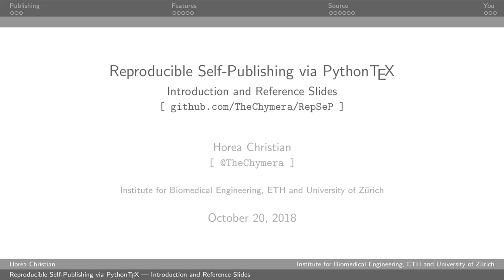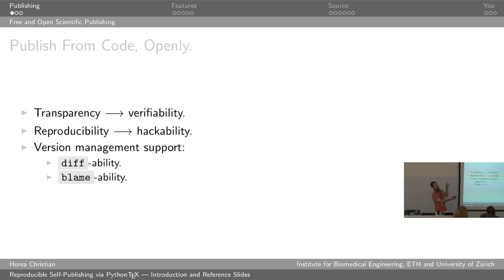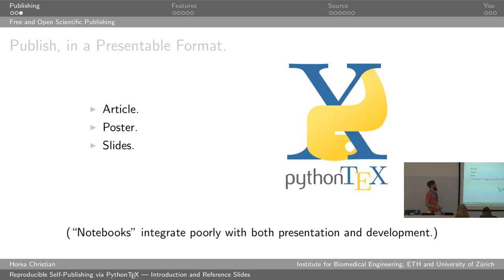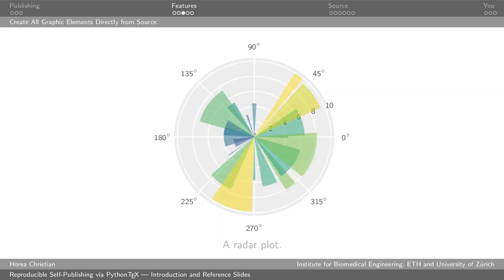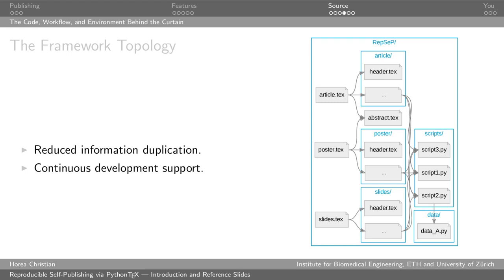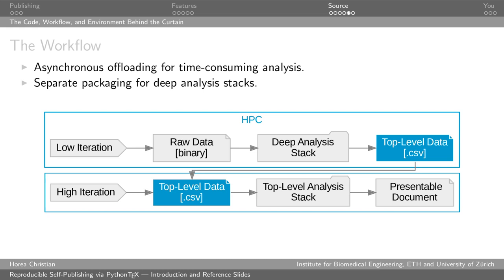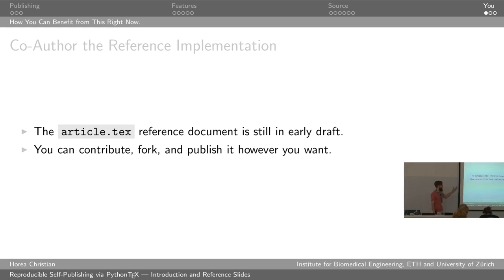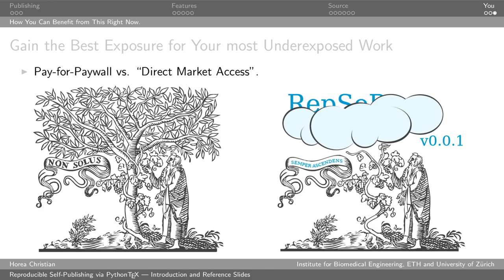Reproducible Self-Publishing for Python-Based Research | EuroSciPy 2018 | Trento (IT)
RepSeP: Reproducible Self-Publishing for Python-Based Research

Presentation and example of how to use the integrated power of LaTeX and Python to generate high-quality live documents summarizing your scientific work.